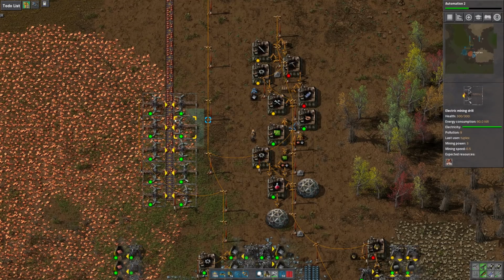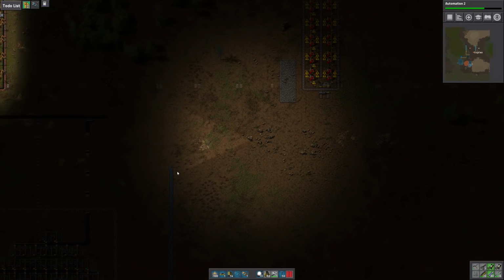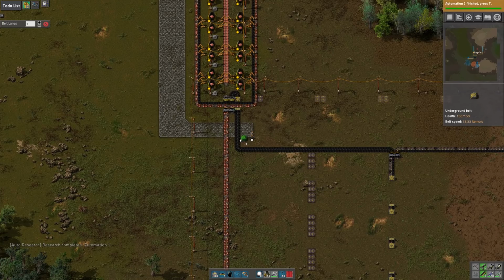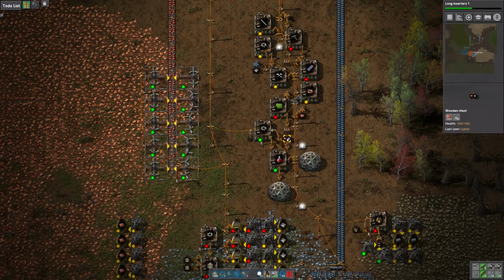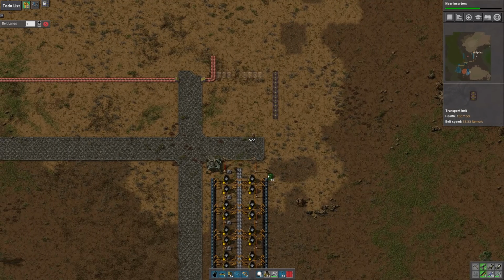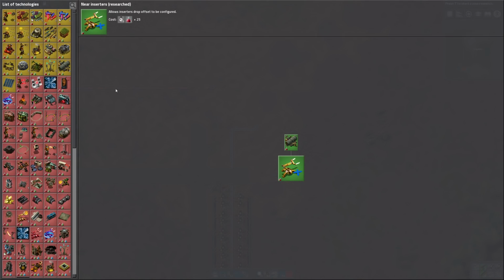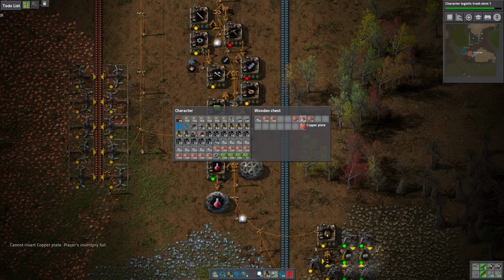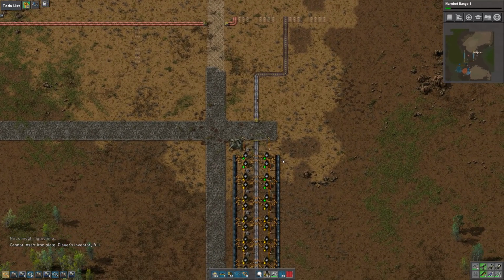Factorio SpaceX Let's Play #3 - Starting the main bus